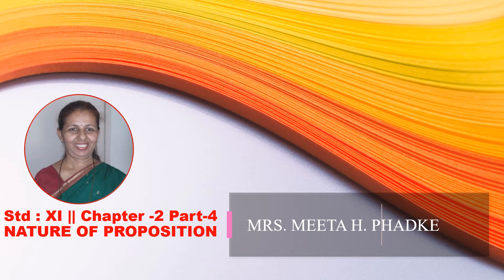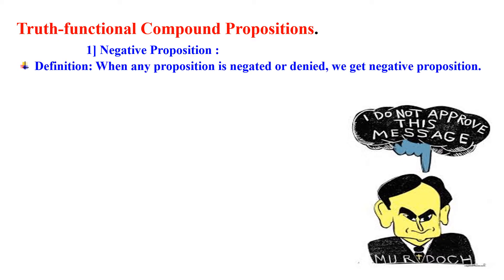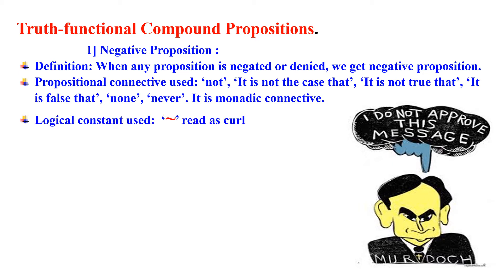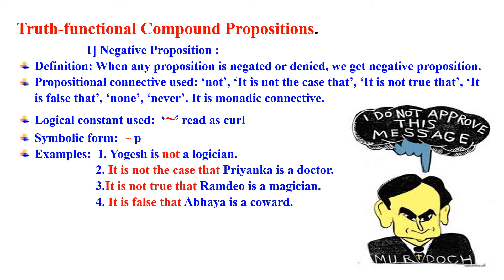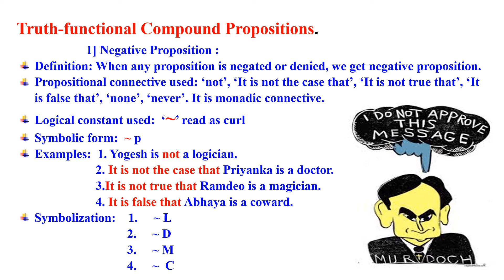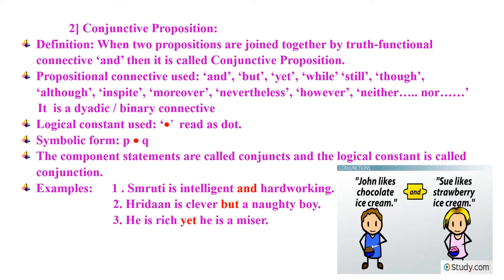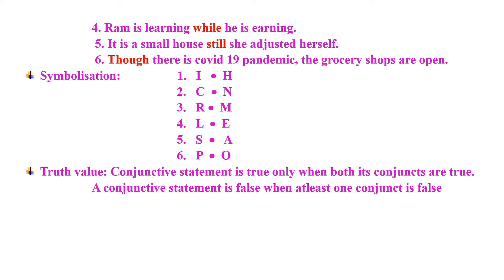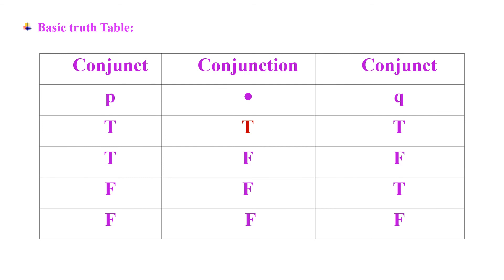Std: XI * Ch 2 Nature of Proposition Part 4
Part-4 of 8 , Classification of Truth-functional compound propositions- Negative & Conjunctive.